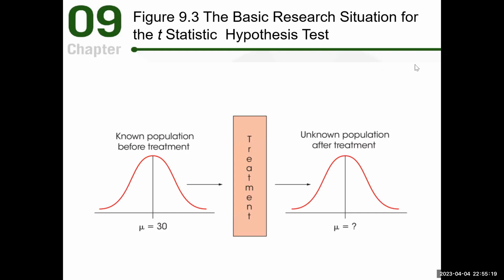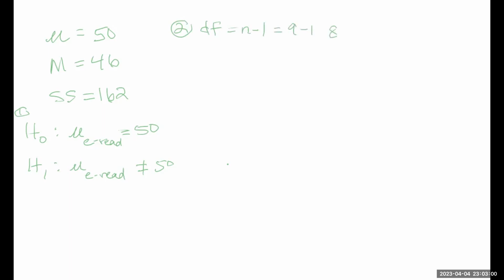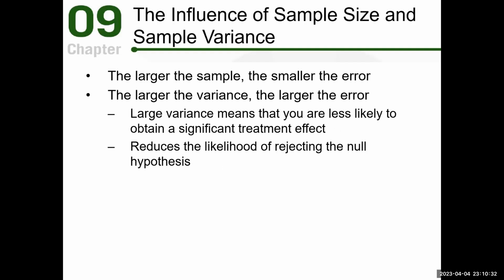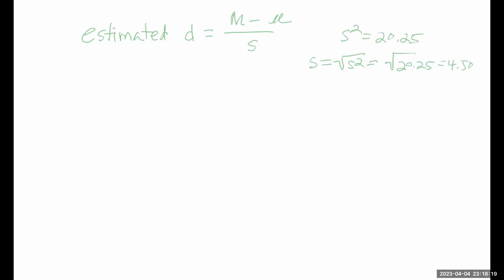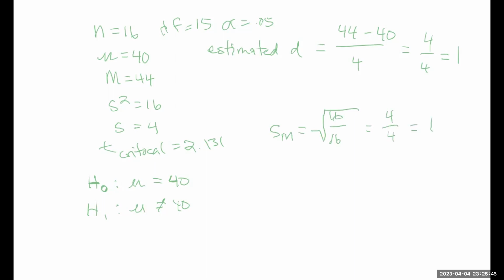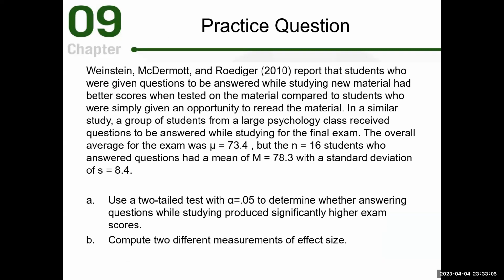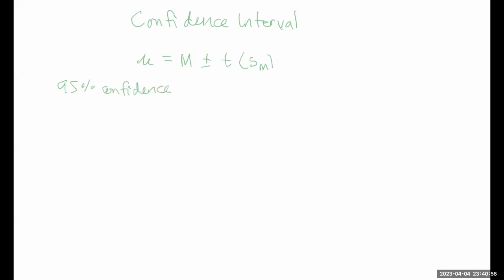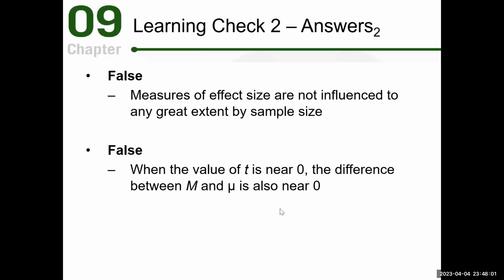Chapter 9: The t Statistic and Effect Size | Dr. Randy Barbour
This lecture will discuss when to use the t statistic instead of a z score and how to compute effect size measures like estimated Cohen's d, r squared, and confidence intervals.